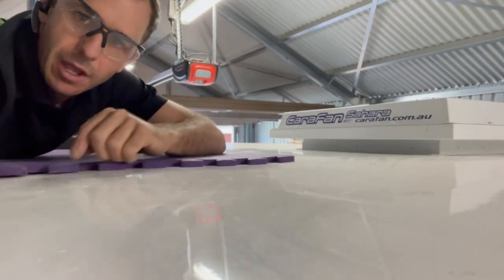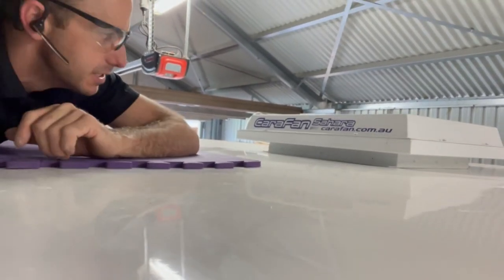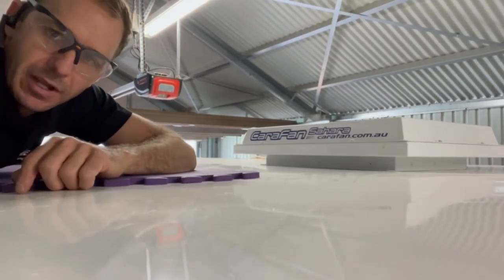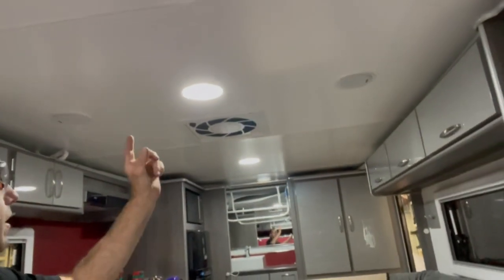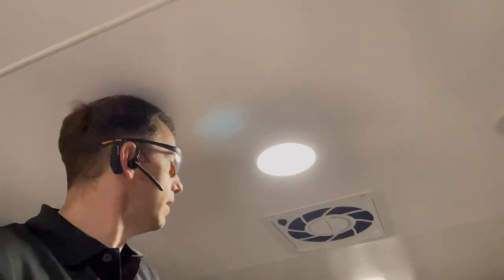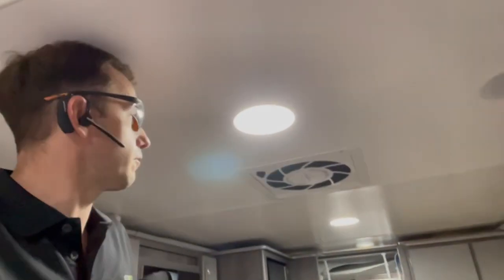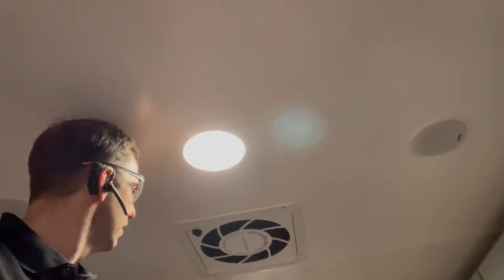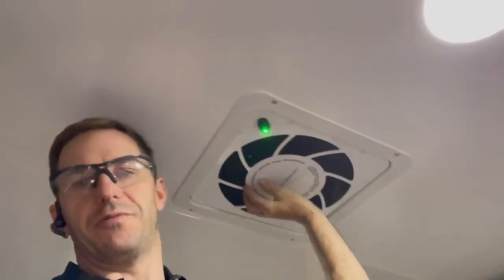Carafan dust suppression system on a pop top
Carafan dust suppression system here on a pop top camper.
No more dust issues for these guys.
Wired in correctly and located within the support structure, these offer great quality with no compromises.

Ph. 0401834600